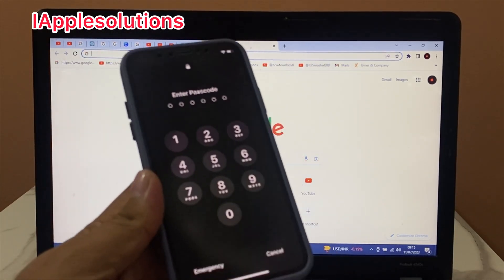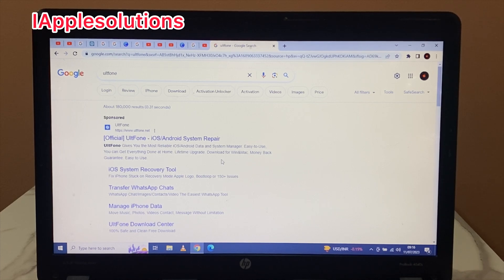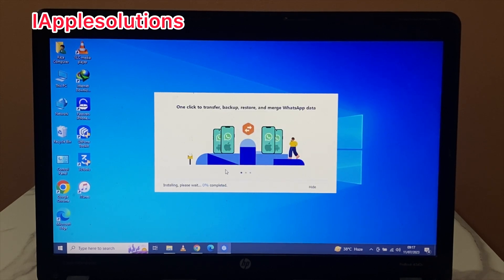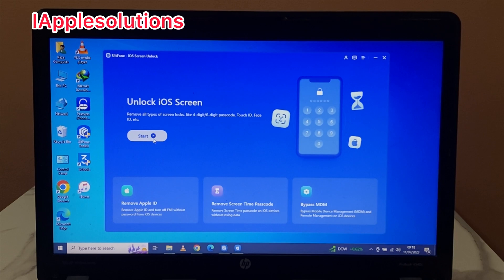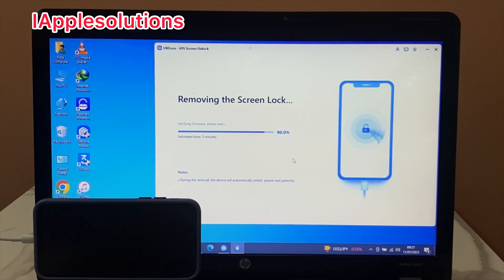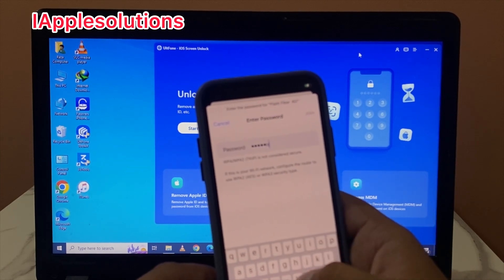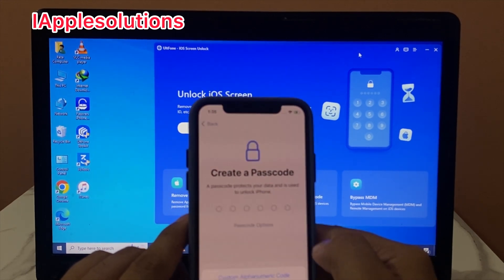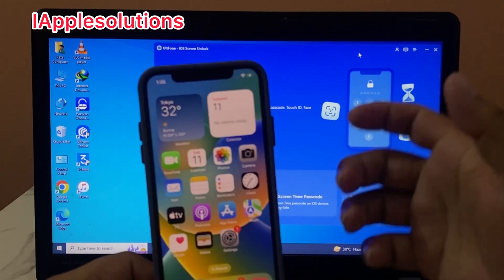How to Unlock iPhone Forgot Passcode - Face ID Not Working | iPhone Locked to Owner Bypass [Hot ��]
How to Unlock iPhone Forgot Passcode? UltFone iOS Screen Unlock Remove iOS screen passcode, Touch ID, Face ID & Apple ID within seconds.

It also can help you deal with the below issues:
1. Unlock Screen Time Passcode, without data loss.
2. Bypass MDM without root in seconds.
3. Support the latest iOS 16/iPadOS 16 and iPhone 14 models.
4. Unlock all types of screen locks on iPhone/iPad/iPod touch within a few clicks.